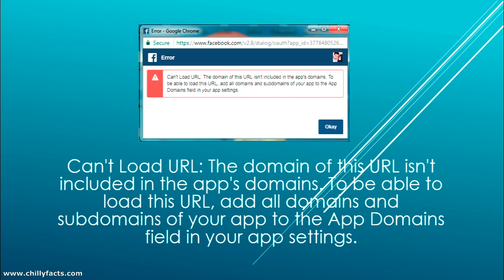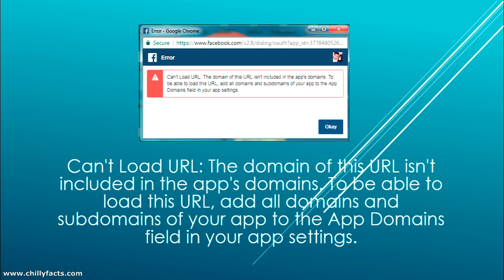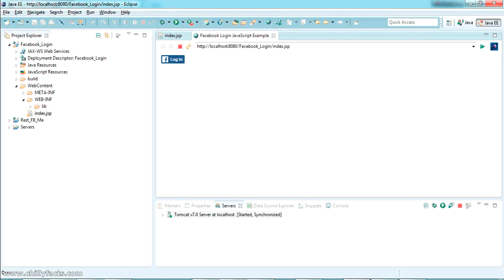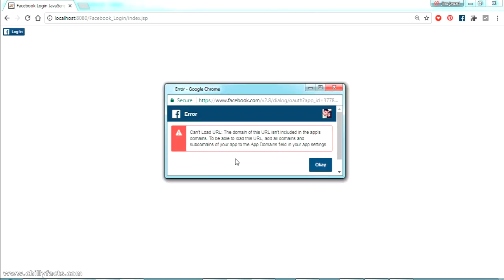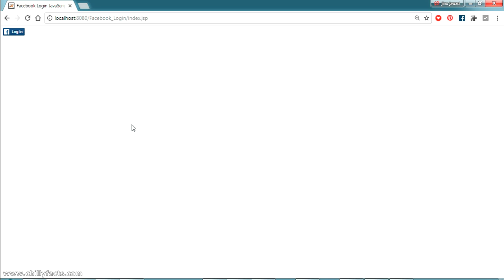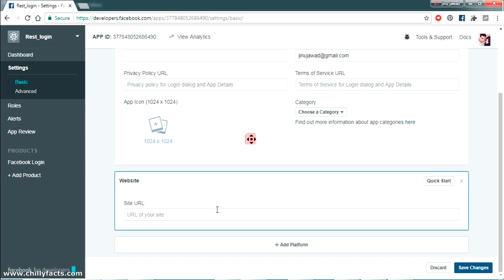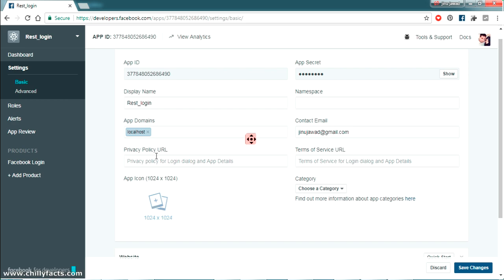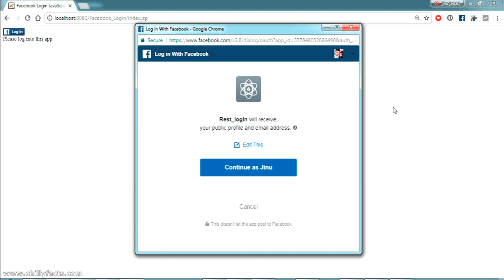Can't Load URL: The domain of this URL isn't included in the app's domains